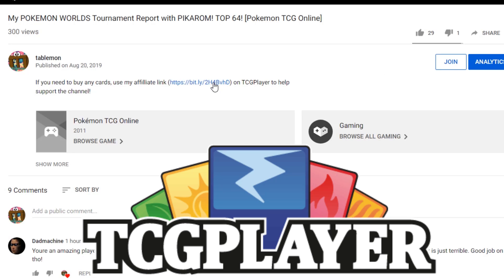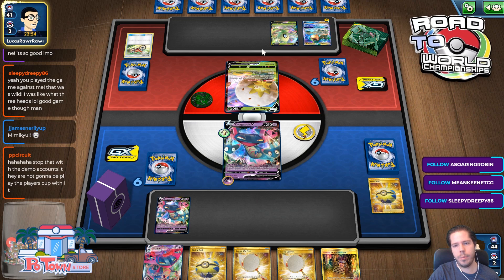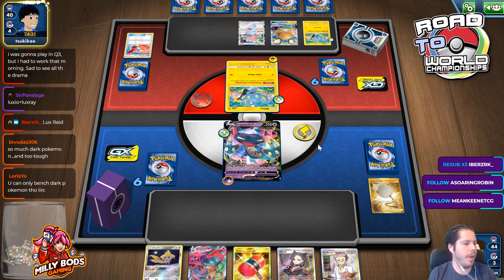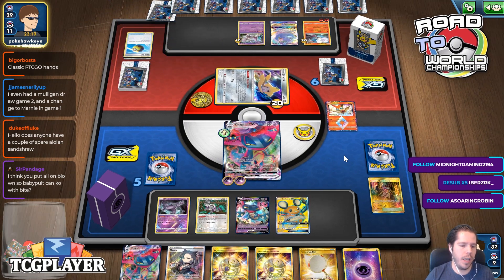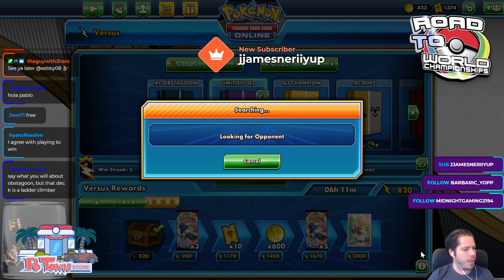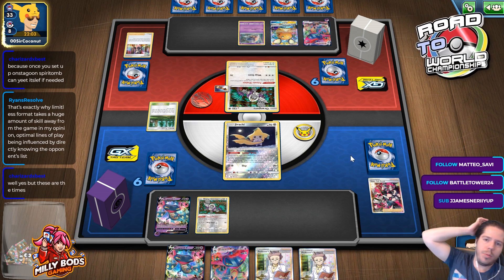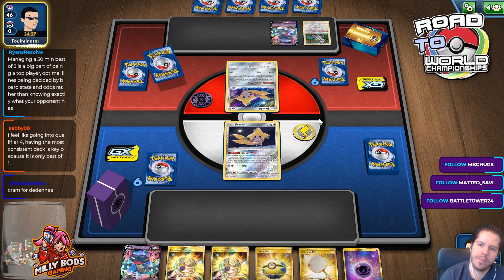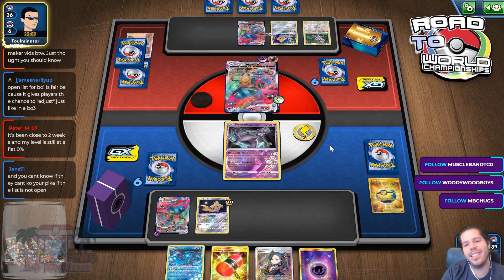MY LIMITLESS Q3 DRAGAPULT VMAX HAMMERS DECK! [Pokemon TCG Online]